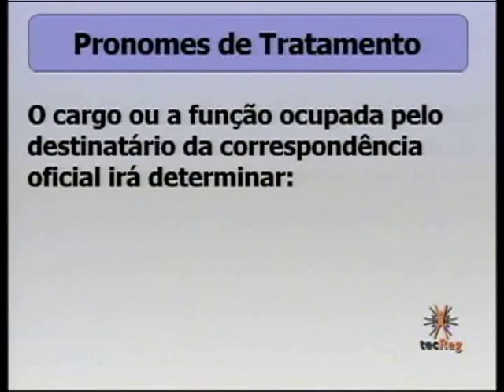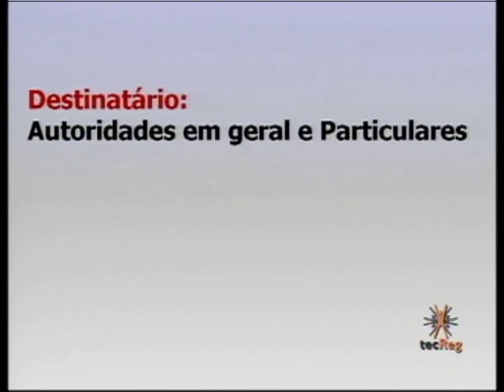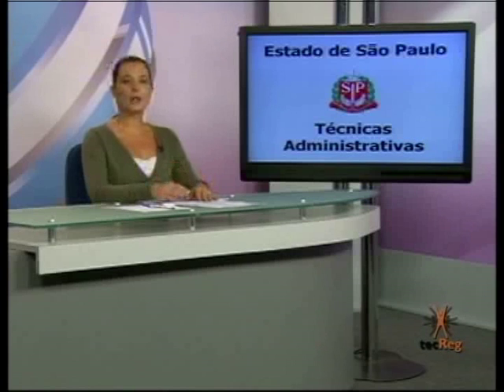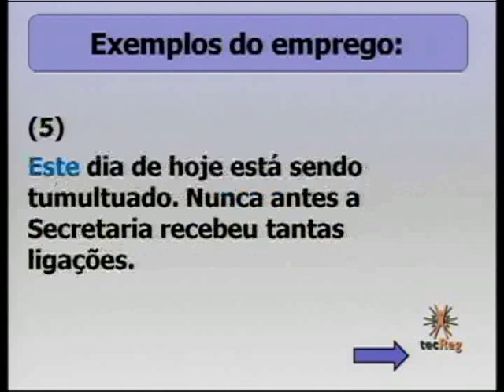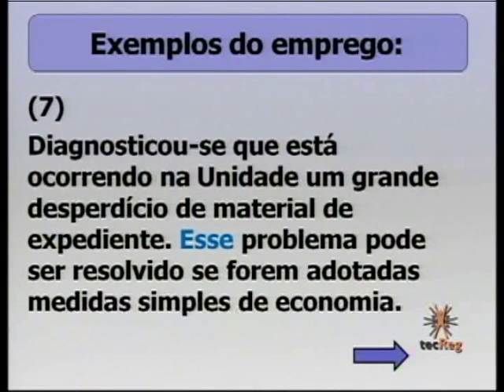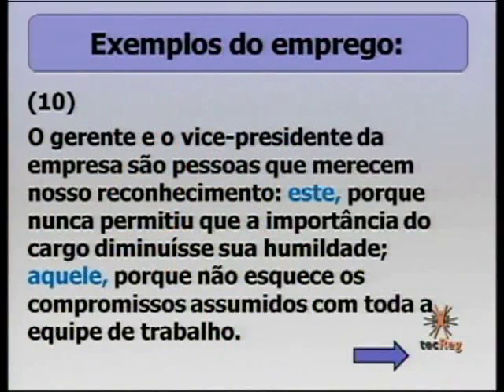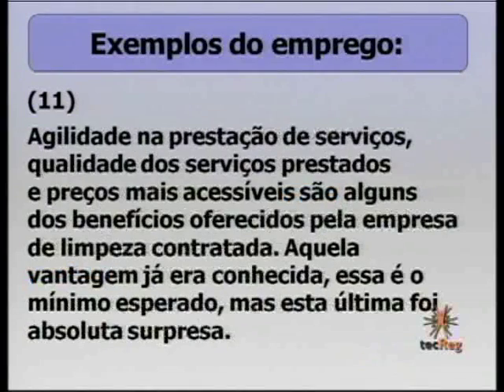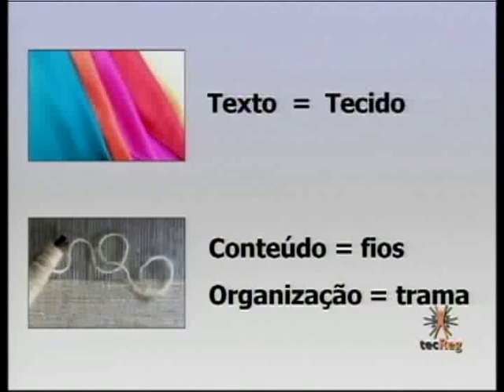M4 - VC Técnicas Administrativas Bloco 1